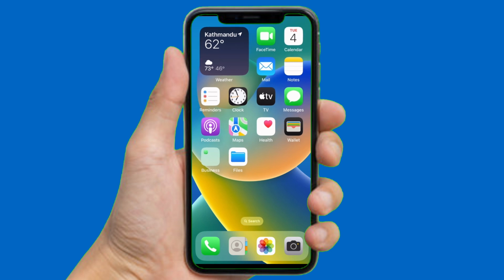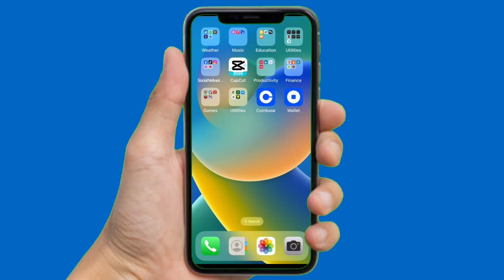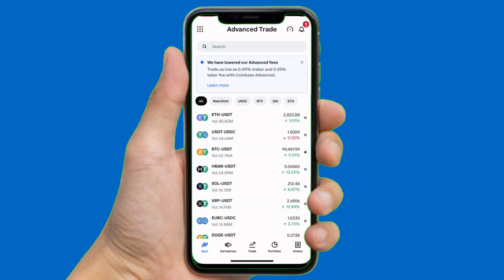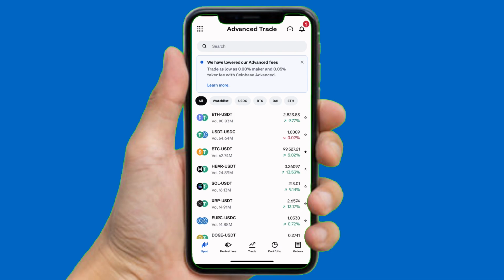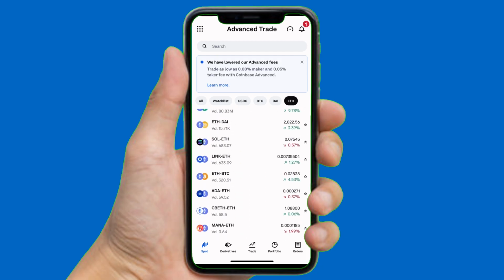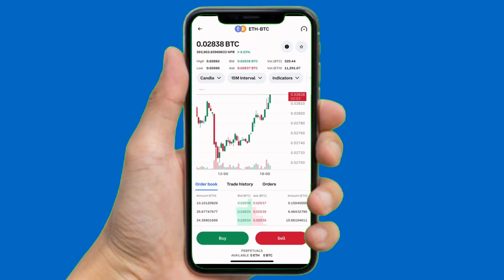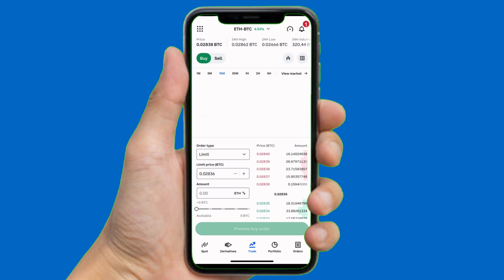How to Buy S&P 500 on Coinbase 2025?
In this tutorial, we’ll guide you through the process of purchasing S&P 500 shares or related products using your Coinbase account. Whether you're new to investing or just want to diversify your portfolio, this easy-to-follow tutorial will help you get started.